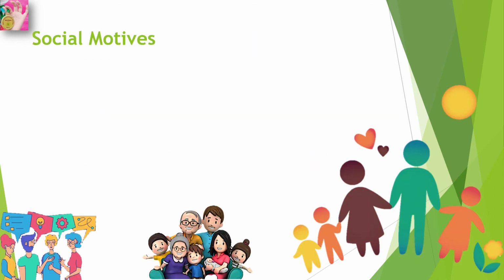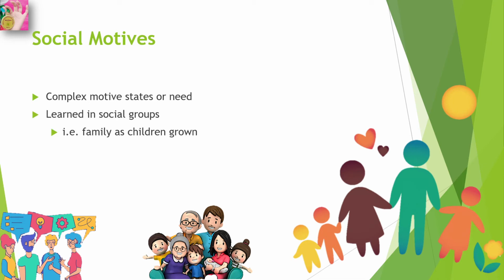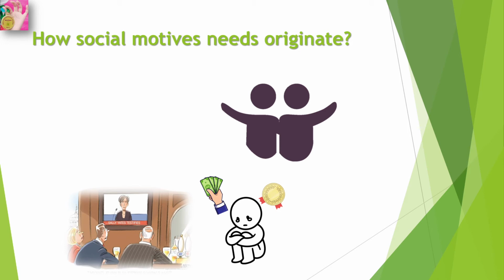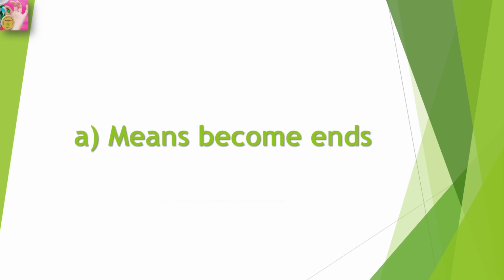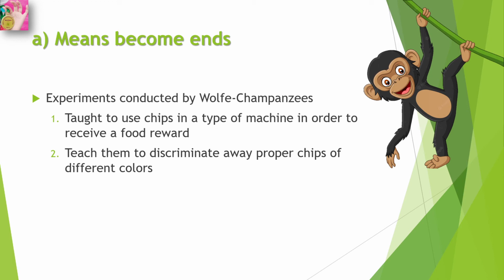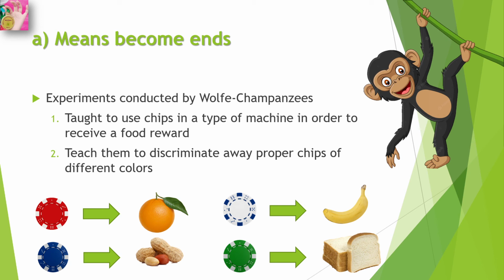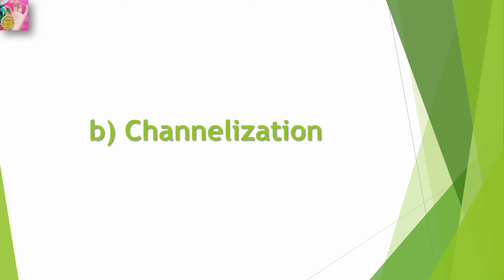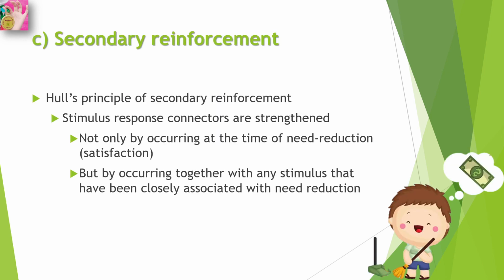Social motives | In English Language | Motivation | By Dear Knowledge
In this video we have discussed what is social motives?, How social motives need originate?, Means become ends, Channelization, and Secondary Reinforcement in English language.

Lesson 2, part 3, Classification of motivation | 5 important considerations | In English Language | by Dear Knowledge

Course Content
The aim of this course is to provide a deeper understanding of cognitive functioning and processes through multiple theories. It will further provide the students a better understanding of human personality.
Chapter#1 Motivation:
• Definition and Nature
• Classification
Chapter#2 Emotions:
Chapter#3 Learning:
Chapter#4 Memory:
• Definition and Nature
• Memory Processes
o Retention
o Recall
o Recognition
• Forgetting: Nature and Causes
Chapter#5 Thinking:
o Imagery
o Language
o Concepts
• Kinds of Thinking
• Problem Solving
• Decision Making
• Reasoning
Chapter#6 Personality:
• Definition